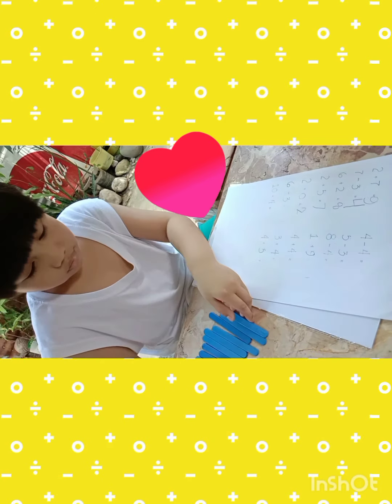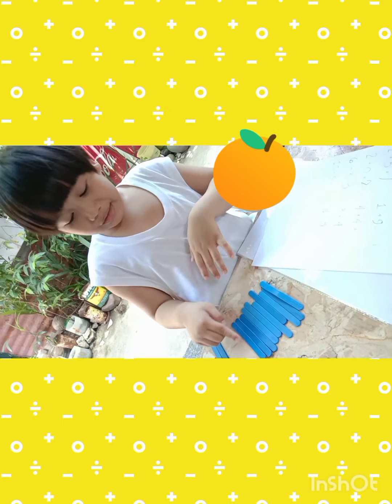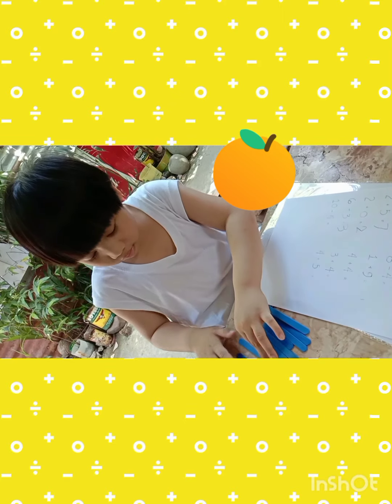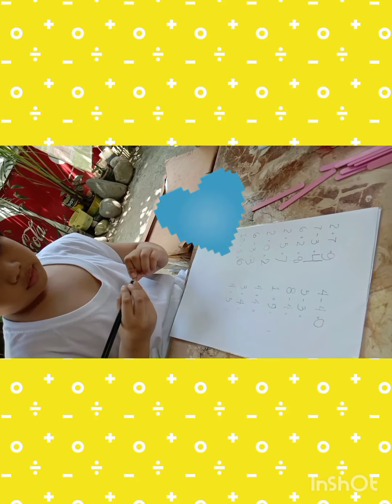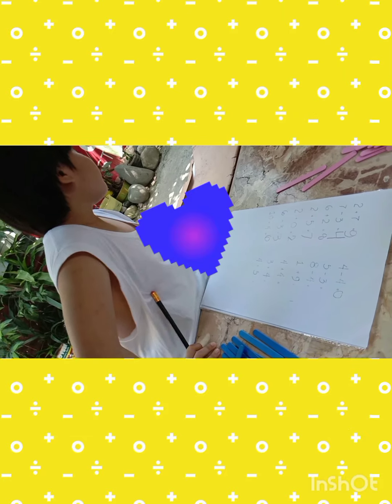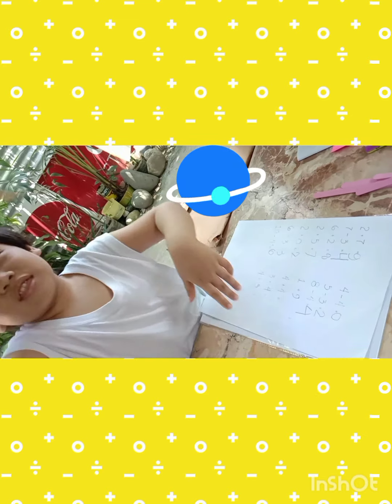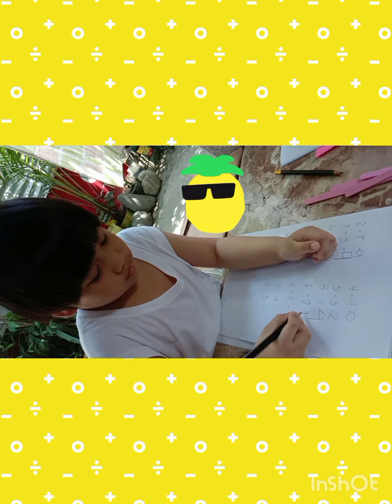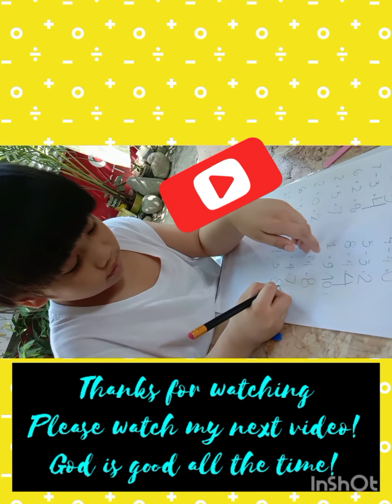Addition & Subtraction solving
God is good all the time